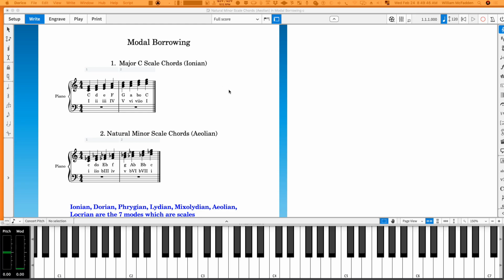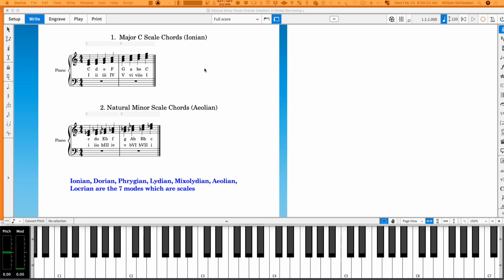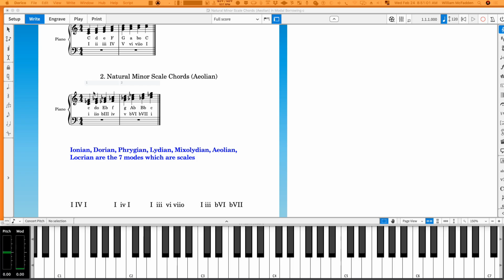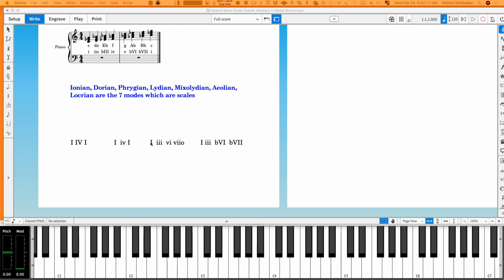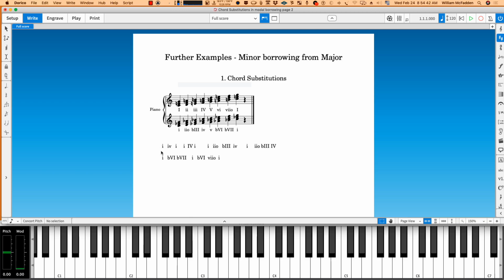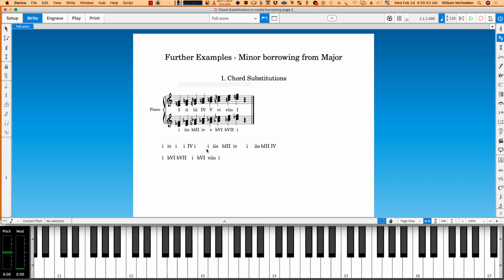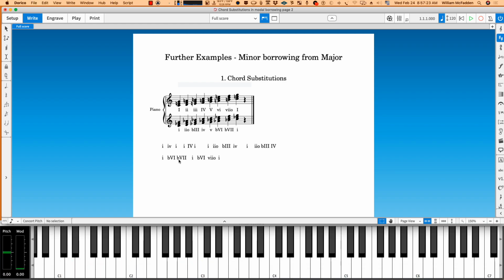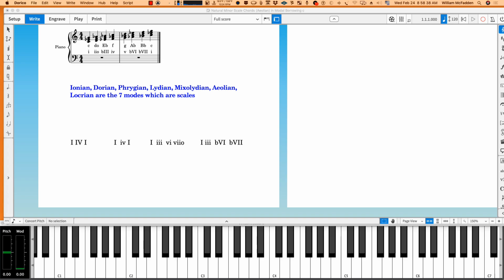Modal Borrowing For More Interesting Harmonies and Melodies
Modal Borrowing For More Interesting Harmonies and Melodies. Examples of modal borrowing from a major scale  and borrowing from a minor scale.